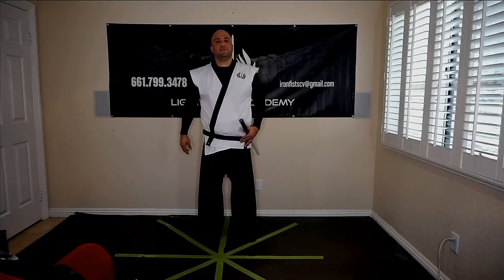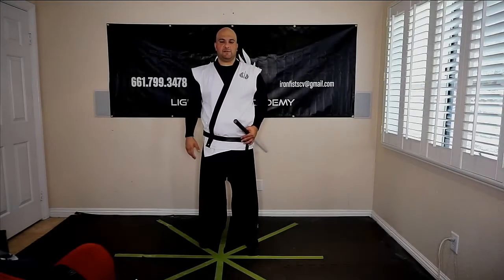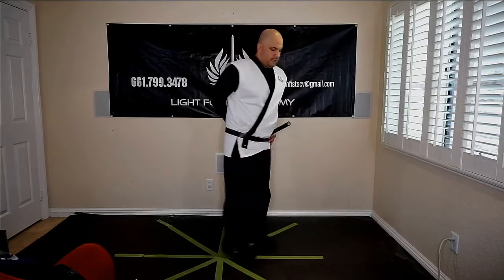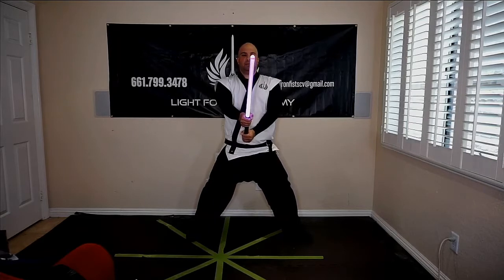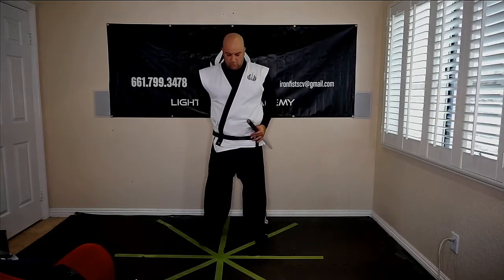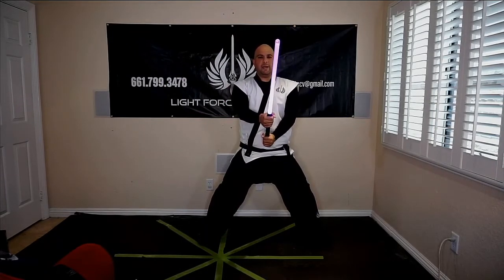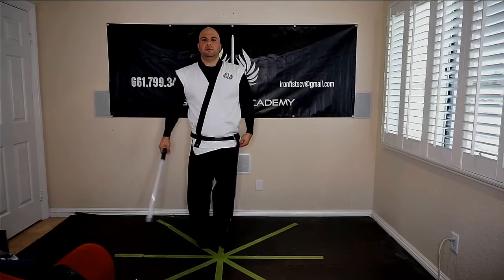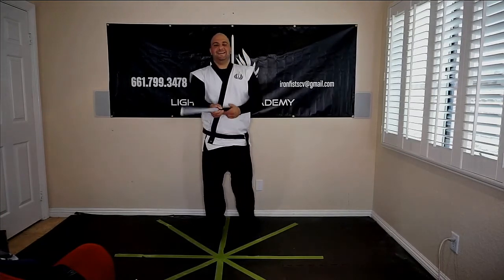Basic lightsaber stances - LIGHT FORCE ACADEMY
These are a few of the basic stances to get you started for Light Force Academy Saber Combat training.